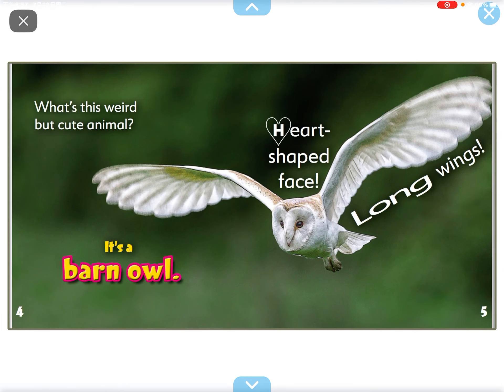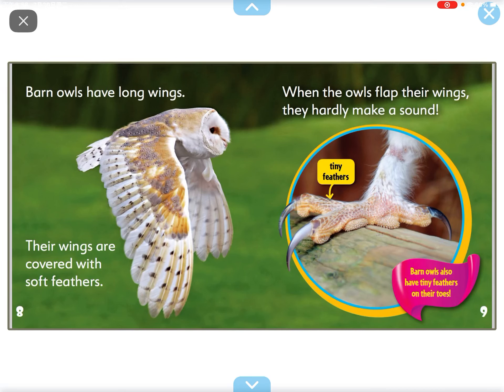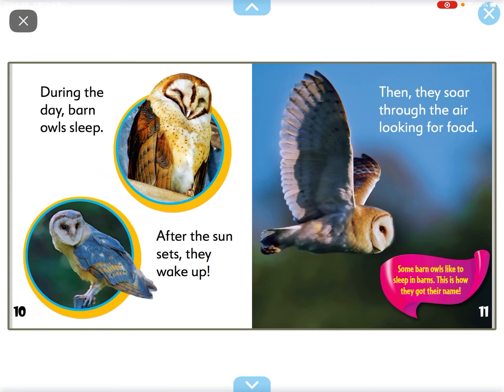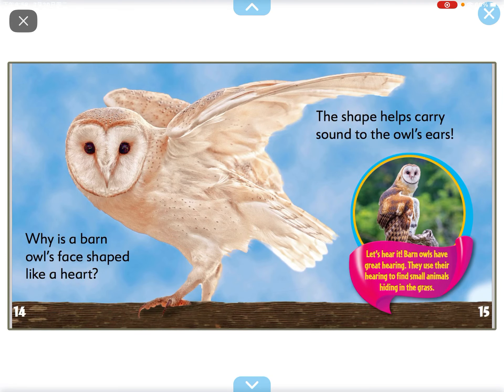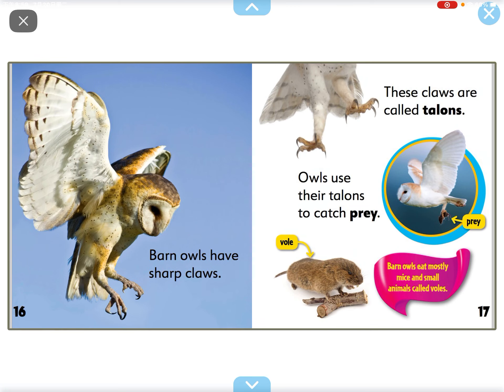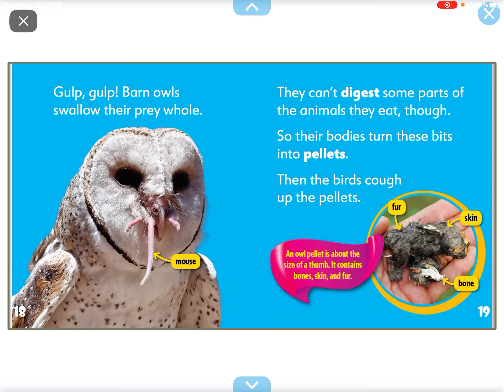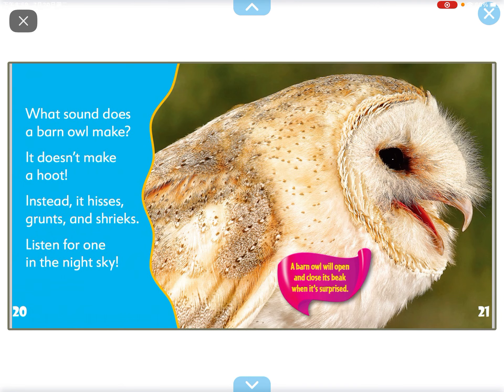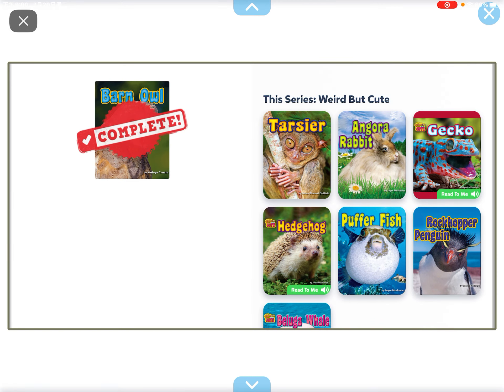Barn owl 🦉 (reading on Epic)